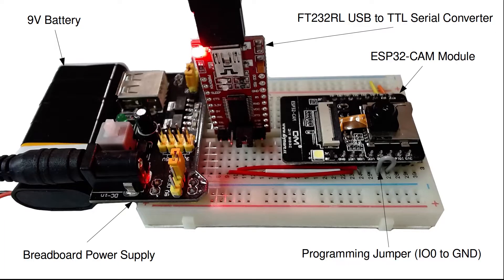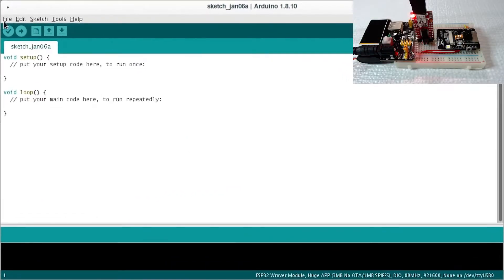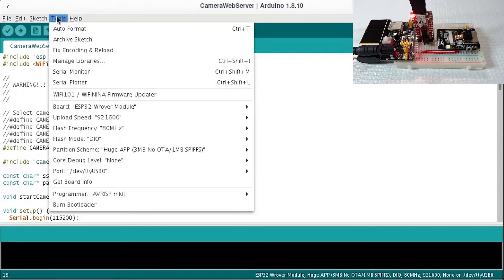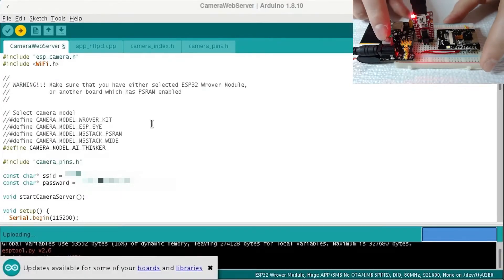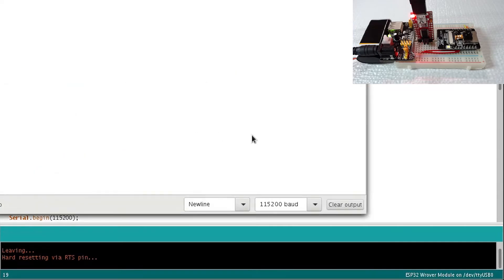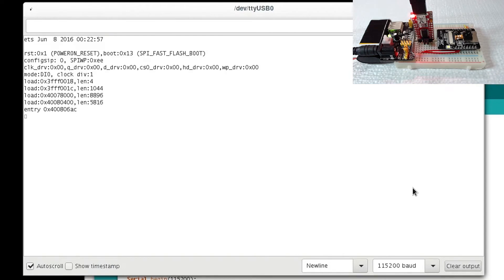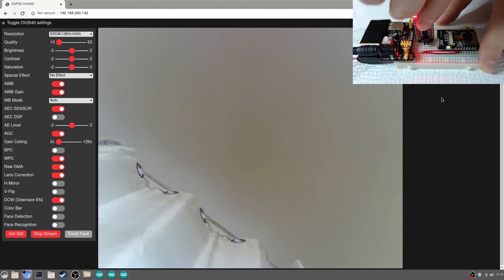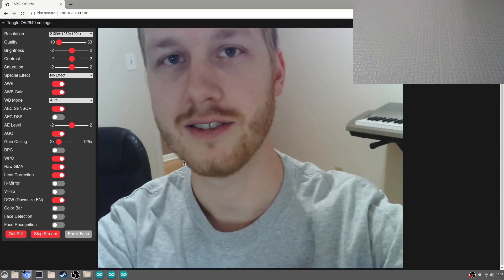Cheap Wifi IP Camera: ESP32-CAM + Arduino Software (IDE)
Setup and program the ESP32-CAM using the Arduino Software (IDE).

ESP32-CAM Module:

FT232RL USB to Serial Converter:

Breadboard Power Supply: